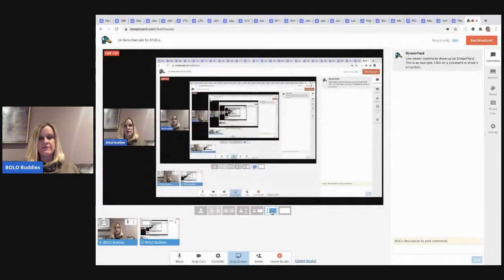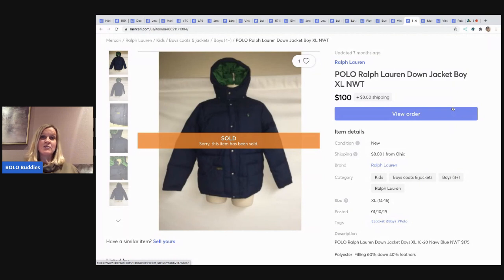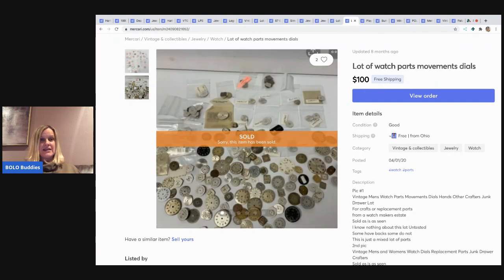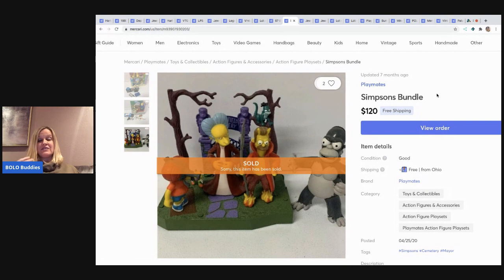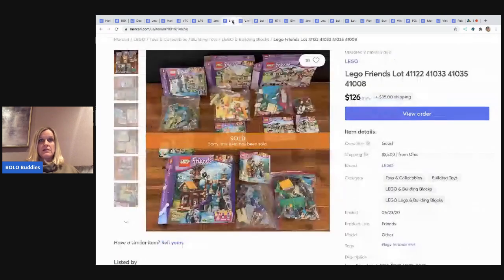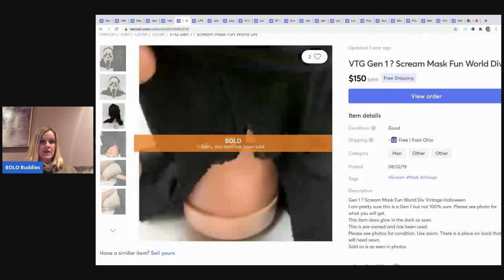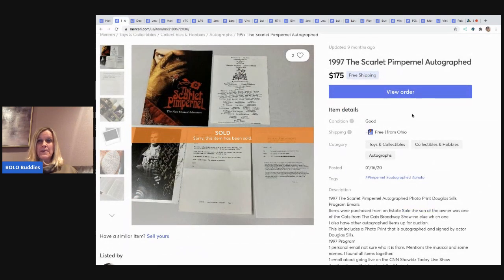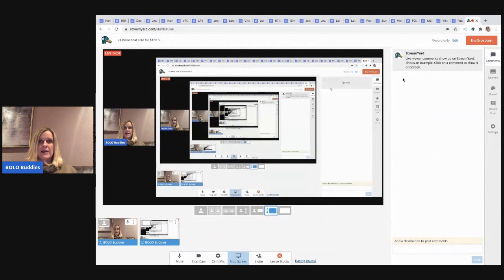SOLD for $100+ | 24 BIG MONEY BOLO items | What Sold on Mercari